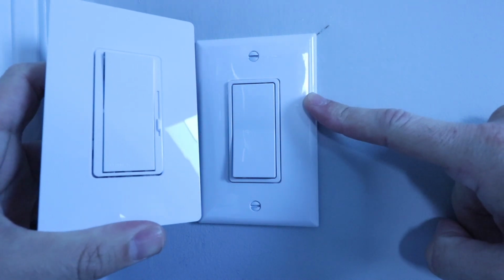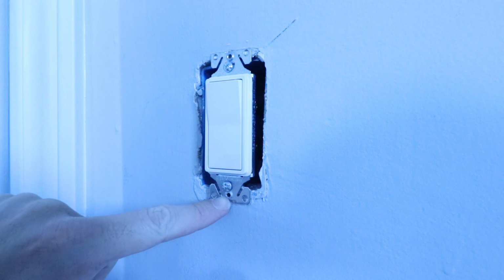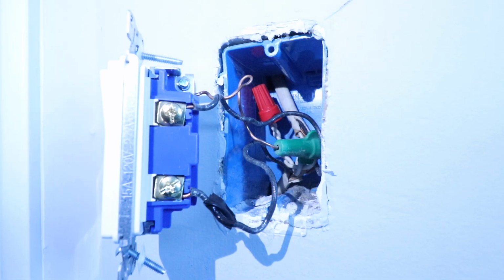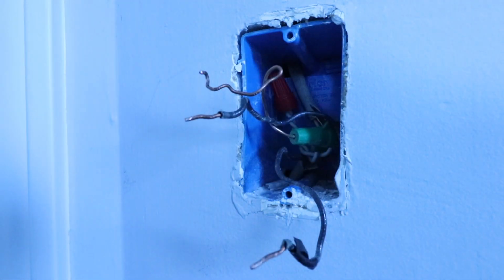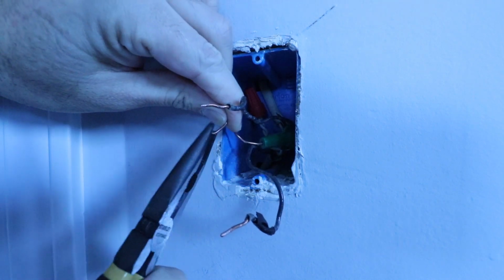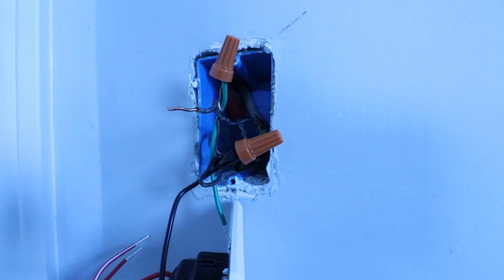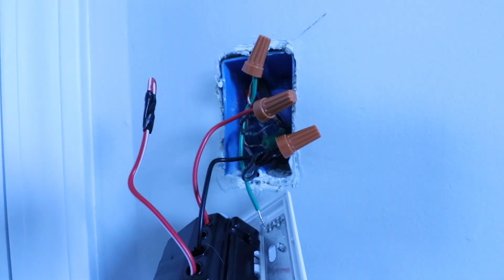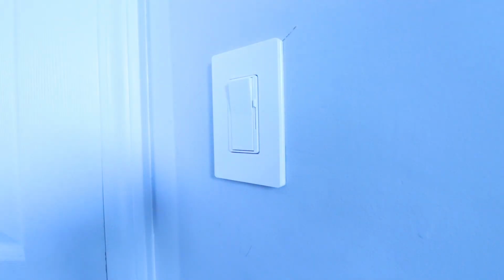How To Install A Dimmer Switch (DIY)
In this video we teach you how to install a dimmer switch.  Dimmer switches allow you to turn on and off your light switches but also let you choose the dimming level of the light switches.

The Dimmer switch we install in this video is a Lutron Diva Smart Dimmer that has a dimmer slide on the side of the device.

1. Turn off the power at the circuit breaker for the light switch that you will be removing and replacing with a dimmer switch.
2. Confirm the power is off at the circuit breaker. You can check that the power is off at the light switch by trying to turn on the switch at the switch you are going to replace. It's a good idea to confirm the power is off at the switch by using a non contact voltage meter or a multimeter to confirm the power is off. It's important to make sure the power is off before starting on the work to install your dimmer switch.
3. Once it's been confirmed the power is off you can remove the light switch cover plate. Remove the cover plate.
4. Unscrew the existing light switch from the junction box.
5. When the screws have been loosened remove the existing light switch from the junction box and take a picture of the existing wiring.
6. Then you can remove the existing wiring from existing light switch.
7. Wire up the new dimmer switch with existing wiring.
8. Install the dimmer switch by screwing it in to the junction box.
9. Install the cover plate on the new dimmer light switch.
10. turn the power back on at the junction box and the new dimmer light switch installation is complete.

All material provided within this website or youtube channel is for informational, educational, & entertainment purposes only. Some of these projects, materials, and techniques may not be appropriate for all ages or skill levels. Please use use all safety precautions when performing a DIY project. One Hour Smart Home does not make any claims of the safety of the projects, techniques, or resources listed on this site and will not take responsibility of what you do with the information provided by this site or youtube channels. Viewers must be aware by doing projects on their homes they are doing it at their own risk and One Hour Smart Home cannot be held liable if they cause any damage to their homes, themselves or others. With different codes around the world and constantly changing standards, regulations and rules, it is the sole responsibility of the viewer to educate themselves on their local requirements and codes before undertaking any sort of project.  Hire competent professionals when needed to perform a task which you are not or do not feel qualified for.  Use at your own risk.